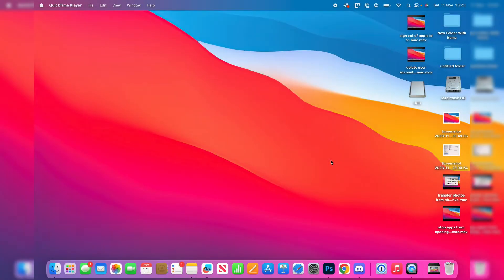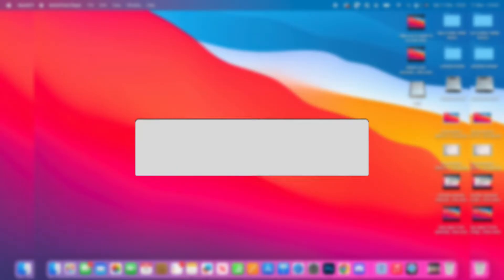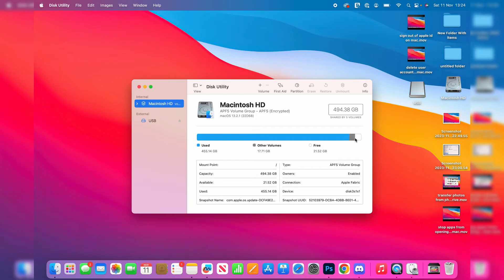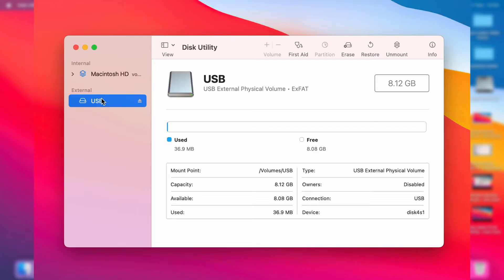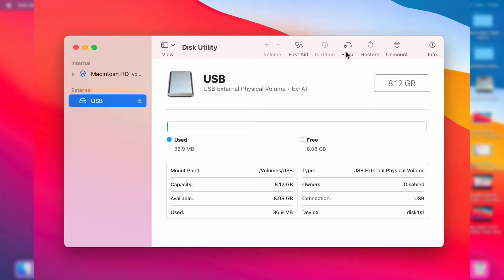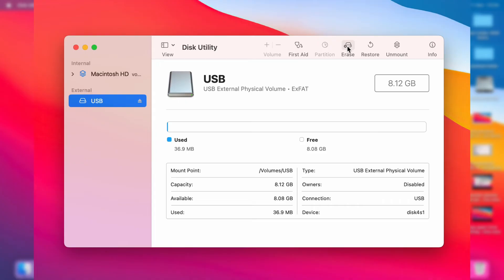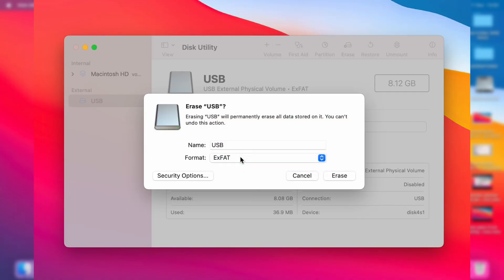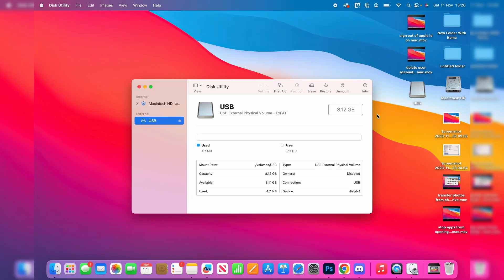How To Format USB Flash Drive On Mac - Full Guide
Learn how to format usb flash drive on mac in this video.

GuideRealm